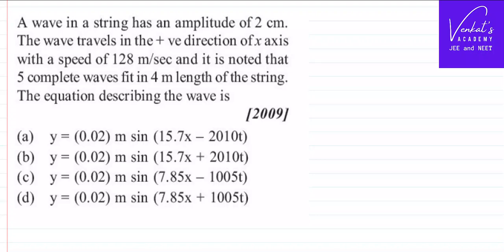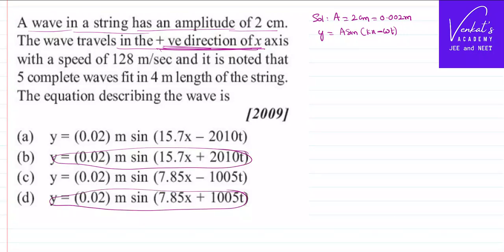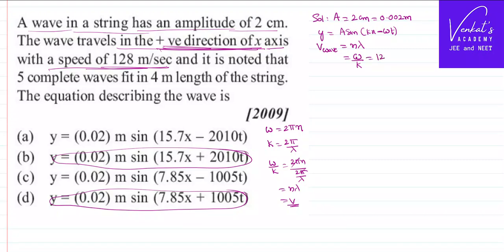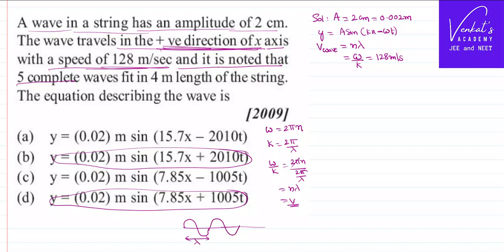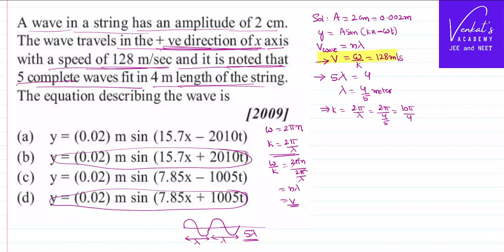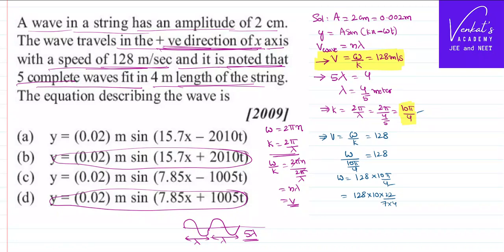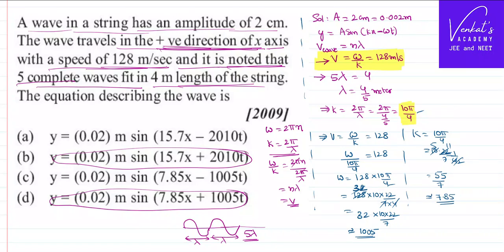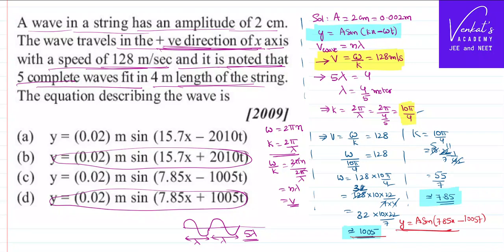Waves Previous Exam Question on Progressive Waves @IIT-JEEandNEET-Physics Physics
0:00 the given problem is...
1:00 understanding the problem...
1:20 using velocoity of wave...
2:20 using wave length concepts..
3:05 finding angular velocity of wave...
5:30 repersentation of wave...